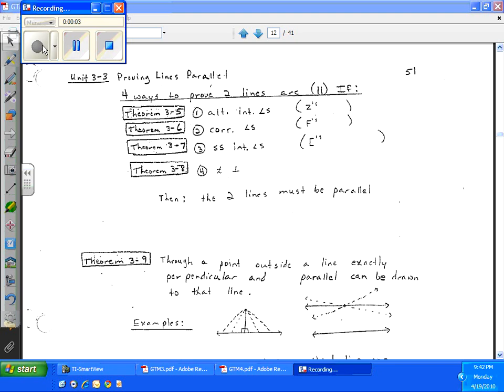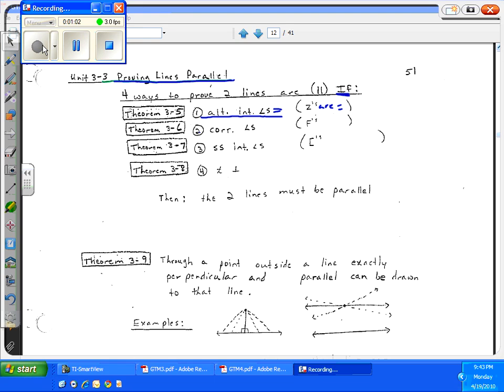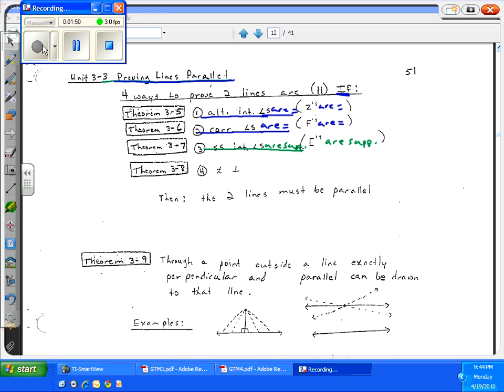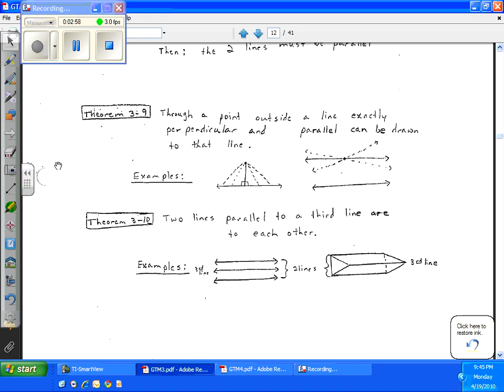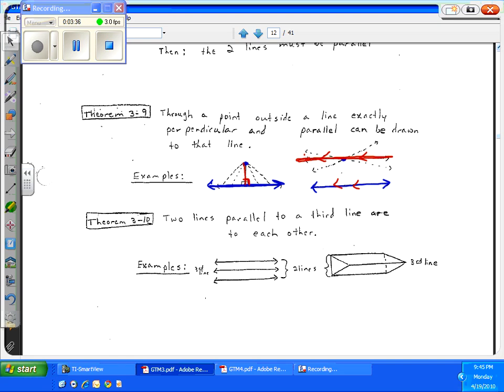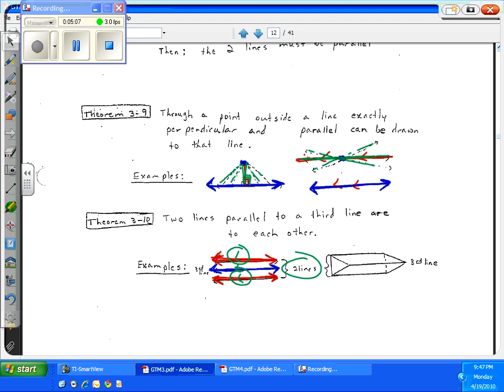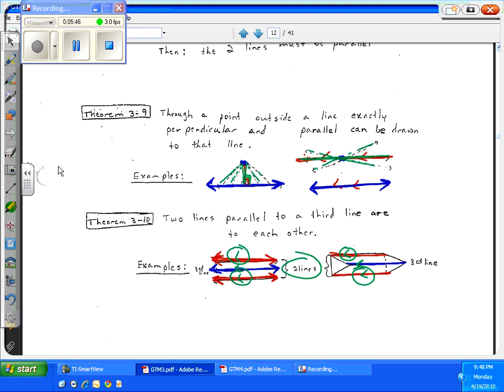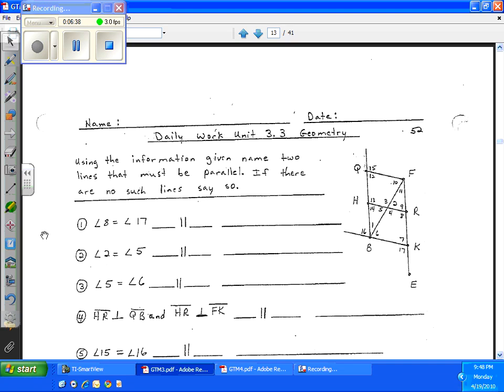Geometry Lesson 3.3